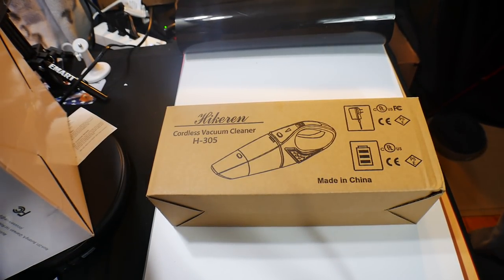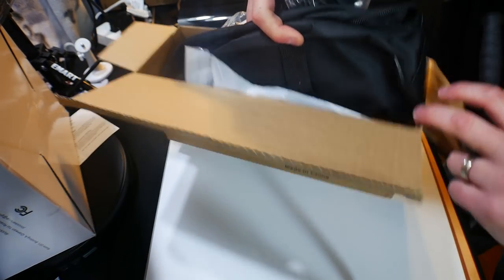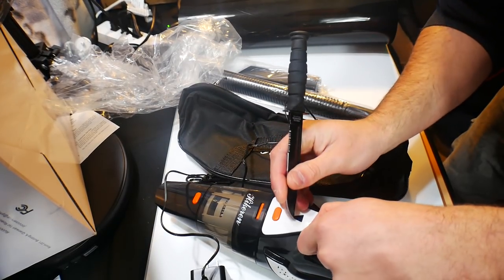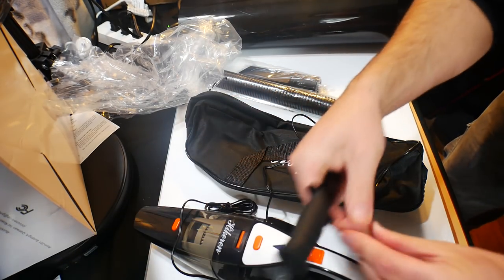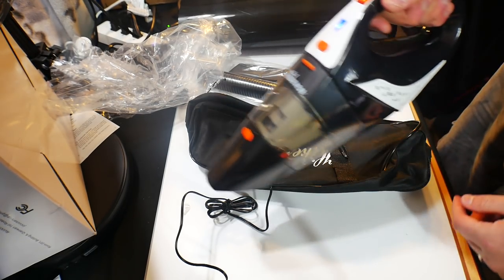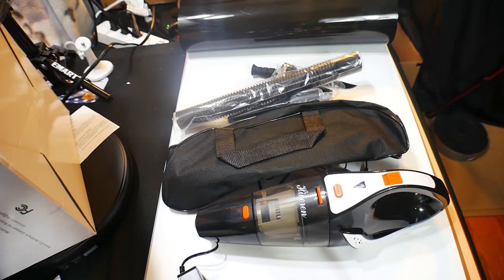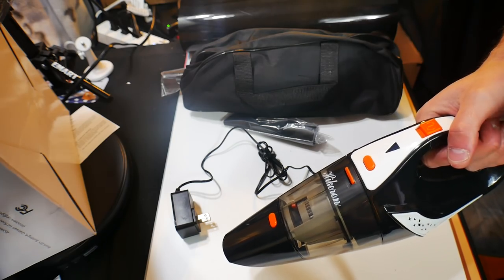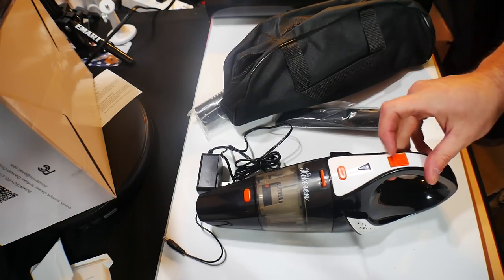Hikeren Handheld Vacuum, Hand Vacuum Cordless with High Power, Mini Vacuum Cleaner Handheld Powered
*Tags Below*